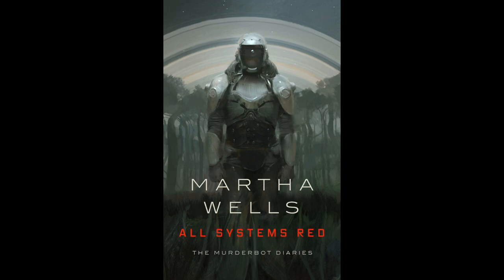Read This Book! The Goblin Emperor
Science Librarian Carolyn Bishoff discussed "The Goblin Emperor" and other audio books on this episode of Read This Book! with host Lisa Von Drasek.